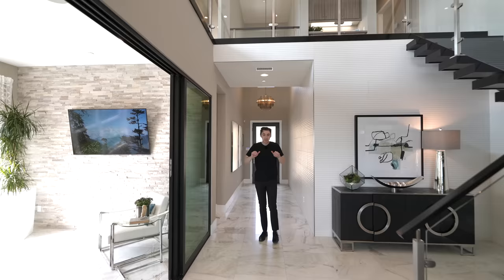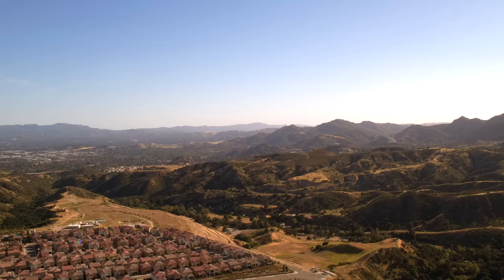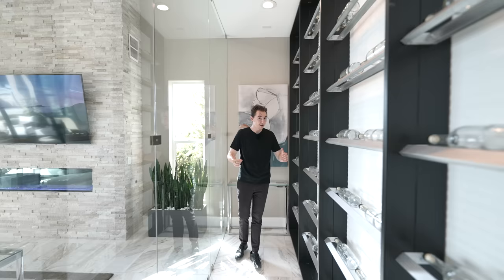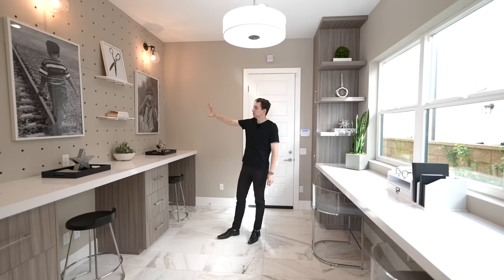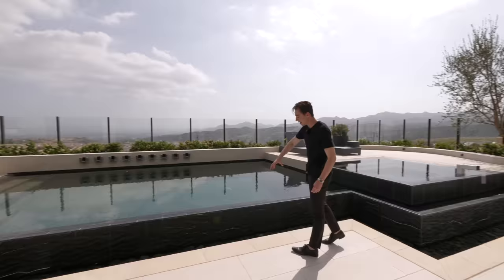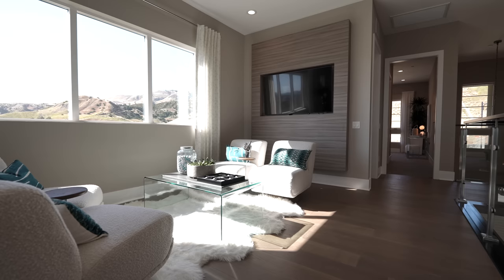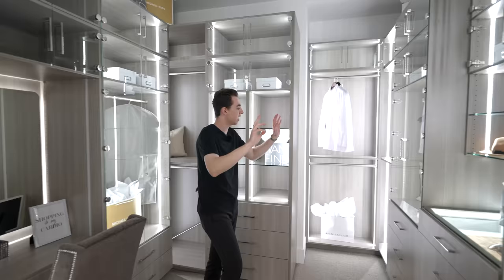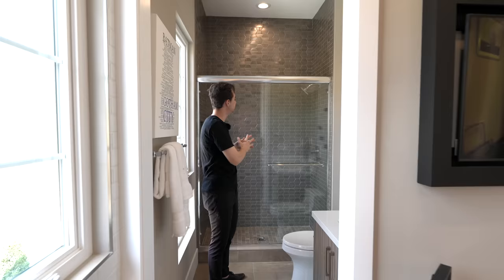Inside A MODERN TROPICAL LUXURY Los Angeles Mansion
And get the 2-year plan before 7/4; you can get additional free Antirivus throughout the 27 months!

Today, Jacob takes us inside a luxurious Toll Brothers home in Porter Ranch, CA!

Extra Information on Listing:
5 Beds
5.5 Baths
3,703+ Square Feet

Special thank you to Hillcrest at Porter Ranch - Overlook Collection

Listing description:

Just inside the Palma's front door, you'll enter into the two-story foyer, offering views to the spacious dining room, soaring two-story great room, and large two-story luxury outdoor living space beyond. The well-designed kitchen overlooks a bright casual dining area, the great room, and amazing outdoor living, creating the perfect space to entertain year-round. The kitchen is highlighted by a large center island with breakfast bar, plenty of counter and cabinet space, and ample walk-in pantry. On the second floor, the expansive primary bedroom suite is complete with a marvelous walk-in closet and exquisite primary bath with dual vanities, large soaking tub, luxe shower, and private water closet. Central to a generous loft that overlooks the first floor, the secondary bedrooms each feature sizable closets and private baths. This home also includes an easily accessible first-floor bedroom with closet and private bath off the foyer.

Great room, dining room, casual dining area, and luxury outdoor living space overlook the kitchen, great for year-round entertaining

Expansive primary bedroom suite features marvelous walk-in closet and exquisite primary bath

Spacious dining room and generous loft offer versatile living and entertaining options

Sincerely,
Jacob Pasmore

Inside A MODERN LUXURY Los Angeles Mansion

Time Codes:
0:00​ Mansion Introduction
1:03 Today's Sponsor "Surfshark VPN"
2:24 Modern Exterior Details
3:23 Beautiful Entry / Private Office
4:46 Living Room / Wine Cellar
6:30 Modern Kitchen
8:27 Private Office 2 / Private Guest Home
10:58 Backyard / Pool Area
13:50 Upper Level Living Room
15:03 Primary Bedroom / Closet / Bathroom
17:44 Laundry Room / Bedrooms 3 / 4 / 5
20:18 Outro